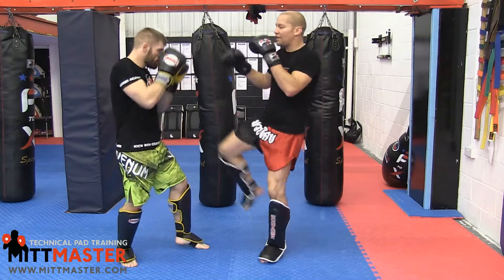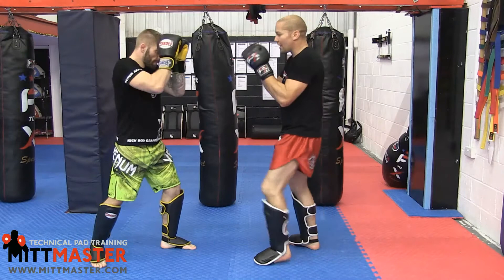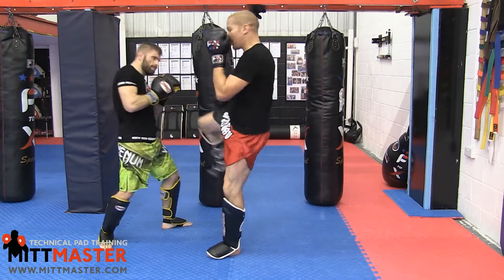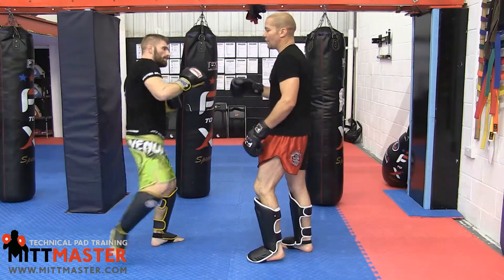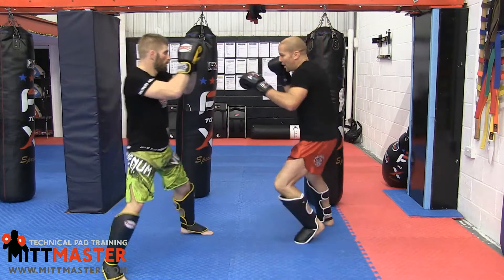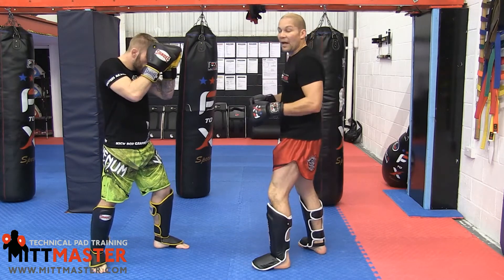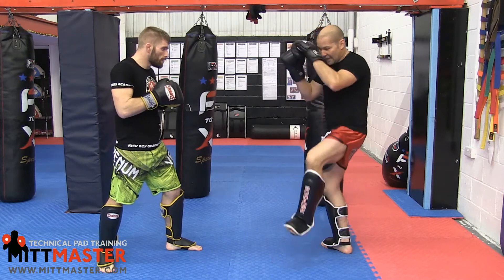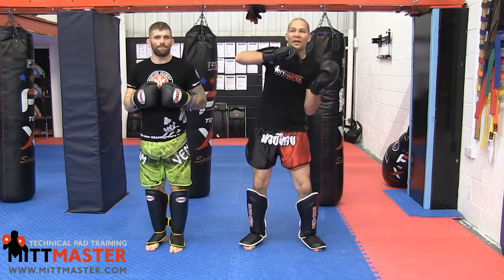Muay Thai / K1: Seven Ways To Set Up A Low Kick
🥰 Seven Ways to Land A Low Kick 🤢

This video is part of my Muay Thai collection which includes

Dutch Drills
Thai Pad Drills
Muay Thai Clinch
Sparring Drills
More